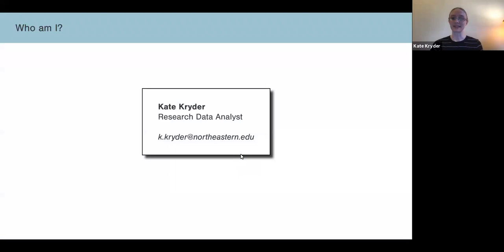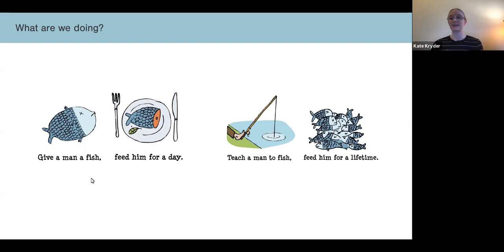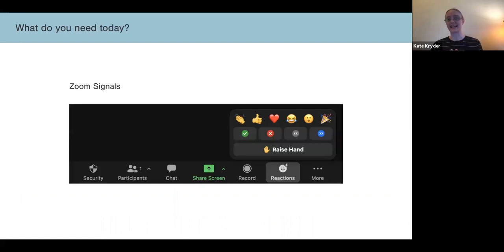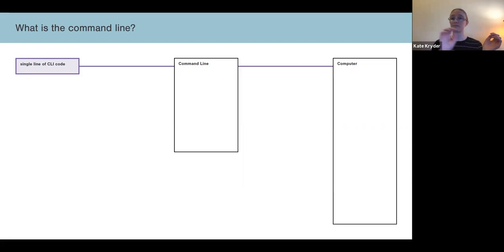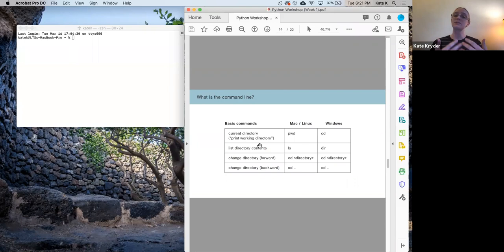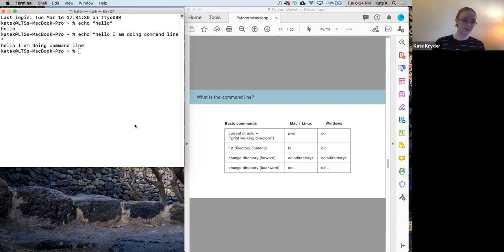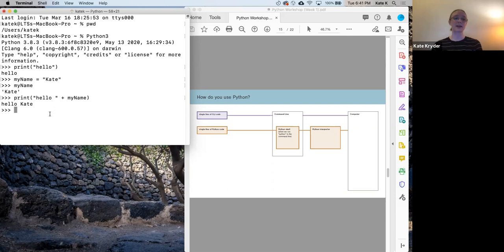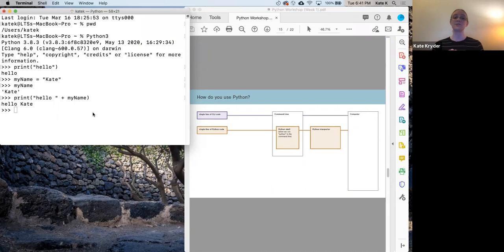INFORMS Northeastern & Kate Kryder: One-Month Python Workshop - Beginner, Week 1, 20210316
Without any doubt, Python is one of the most popular and powerful tools for us. Why don’t you spend some time on our one-month sprint Python workshop to learn and review it with us together?

The workshop has two groups for students at different levels: Beginner, and Intermidiate. This is the first lecture of the Beginner Series.

Beginner topics: keywords and identifier, comments and statements, variables, type conversions, output functions, operators, flow control, functions, data types, file types, object and class, logics and compounds, libraries …

Intermediate topics: network diagram, forecasting-inventory, quality control-probability and statistics, optimization, queueing theory and simulation, visualization …

For Week 1 of the beginner topics workshop, we were very appreciative of Kate being our speaker again, who has always been giving us excellent lectures!